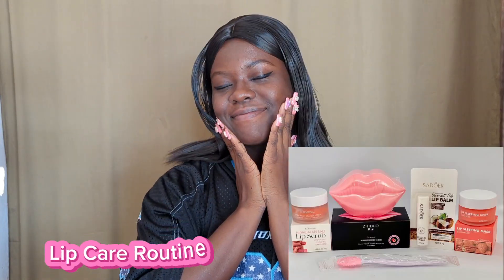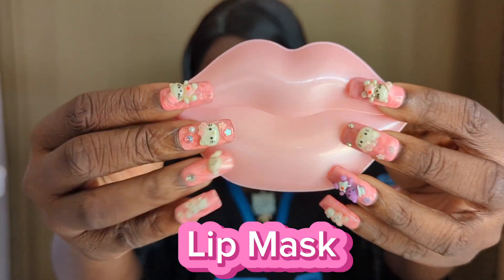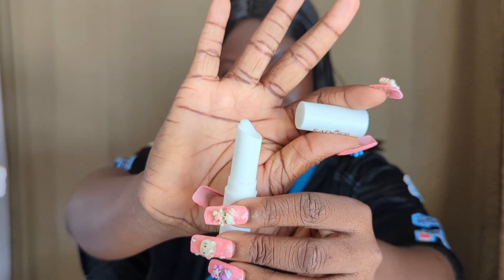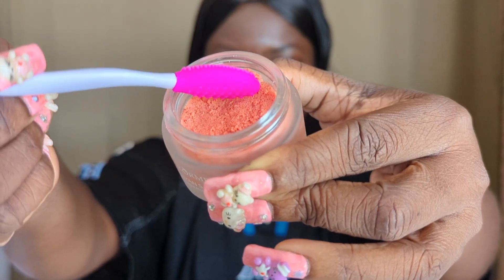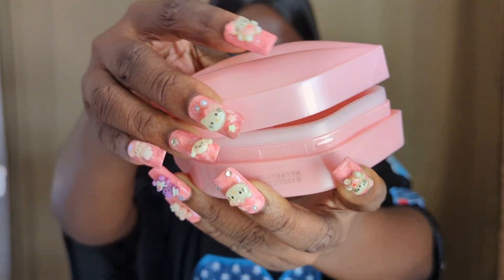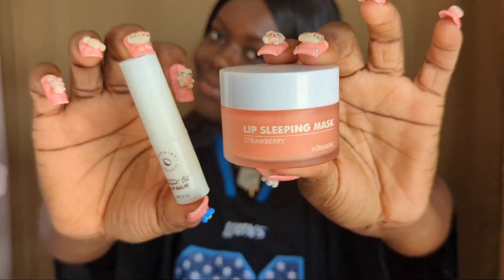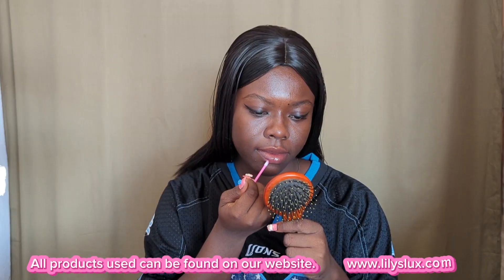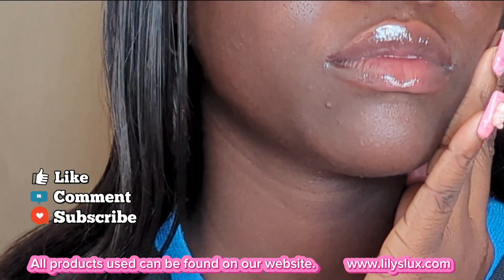Lip Care 101: Essentials for Brighter & Smoother Lips👄✨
Here is the Ultimate Lip Care Routine Essentials to achieve Brighter, Softer, Smoother kissable Lips👄✨.

 Benefits of each product

- Lip Brush : Gently exfoliates the lips, boosts circulation and improves lip product absorption.

- Lip Scrub: Enhances lip color, improves lip texture, exfoliates chapped Lips and boosts overall lip health.

- Cotton Rounds : The Versatile nature of cotton rounds makes it essential in wiping off lip scrub during the lip care routine.

- Lip Mask : Intense Hydration, locks in moisture, promotes healing and softens the lips.

- Lip Sleeping Mask : Overnight hydration, reduces flakiness, softens and brightens the lips.

- Lip Balm : Moisture, sun protection, heals & soothes, prevents chapped Lips and is convenient for on-the-go care.